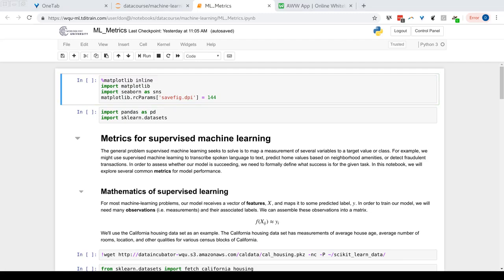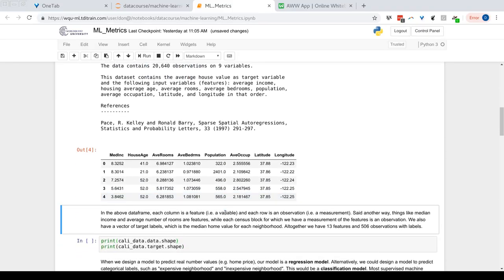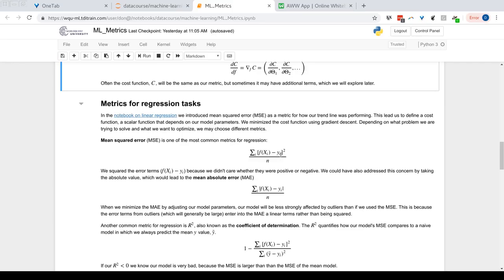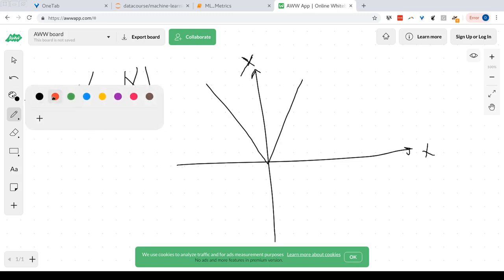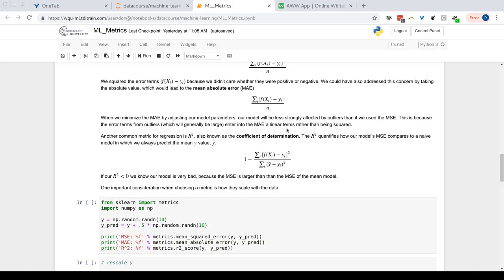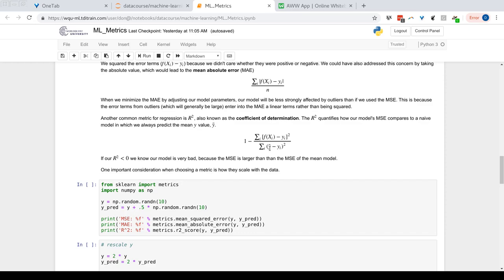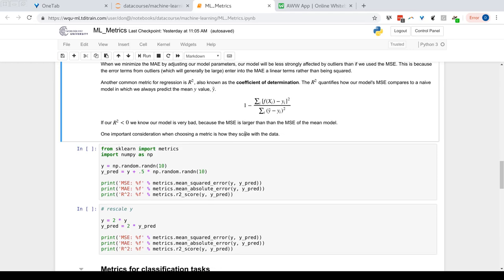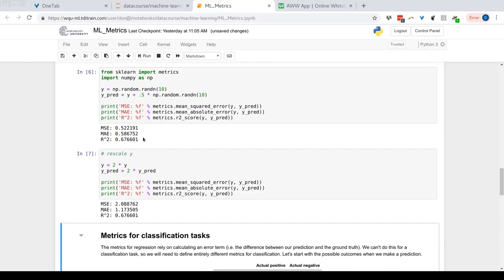Unit II 2 1 1 Regression Metrics